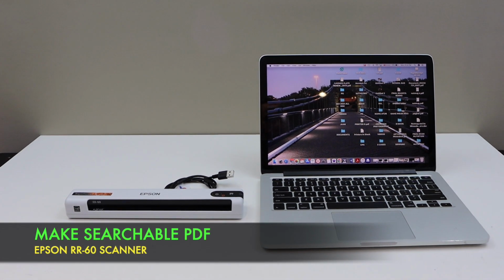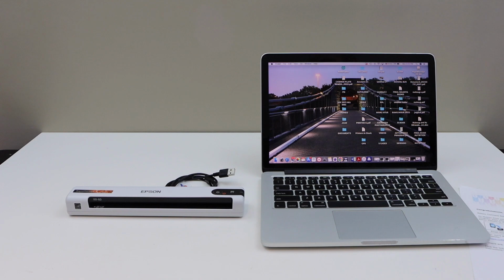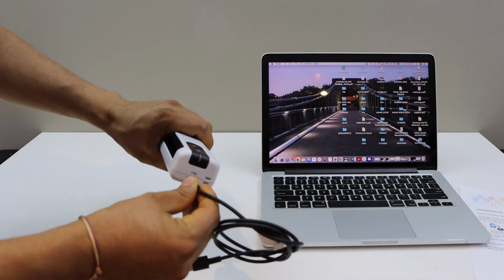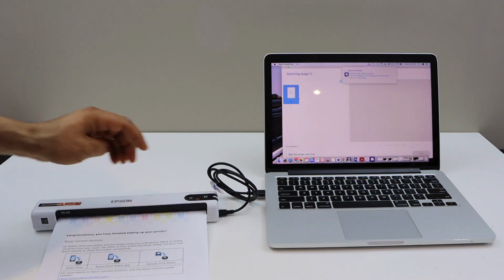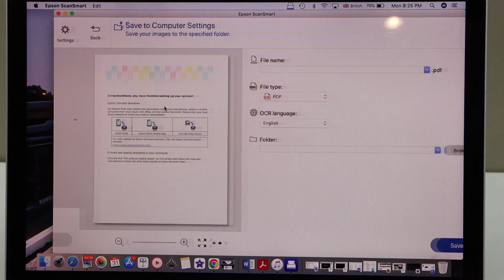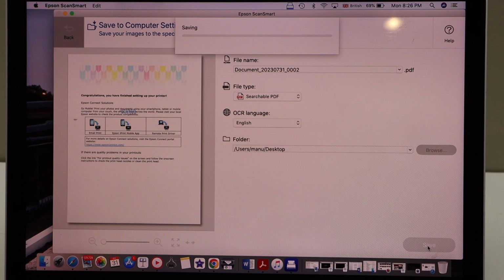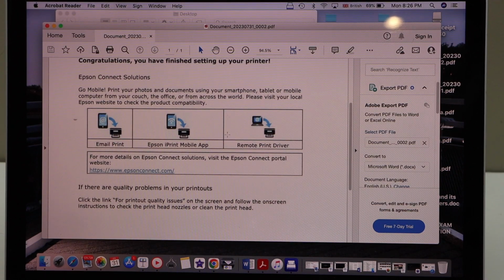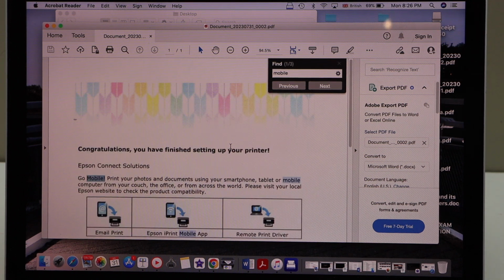Epson Rapid Receipt RR-60 Scanner Create Searchable PDF File !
This video reviews how to create the searchable PDF file using the Epson Rapid Receipt RR-60 Scanner.